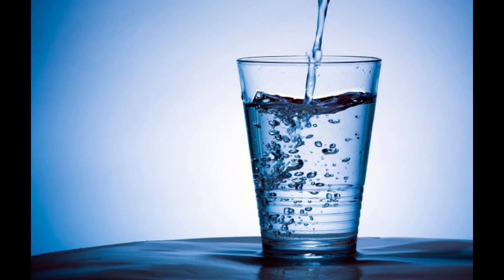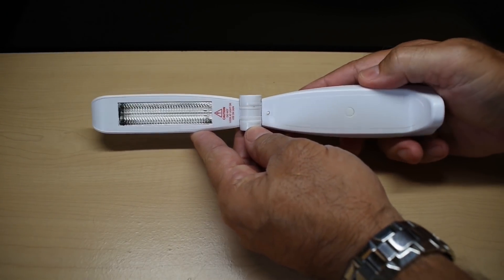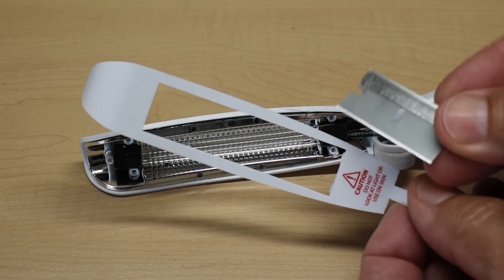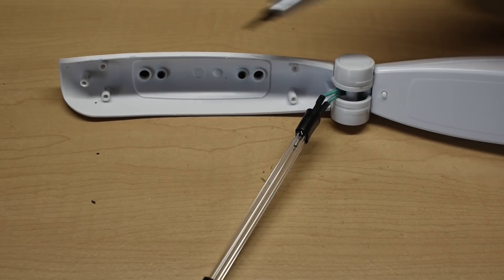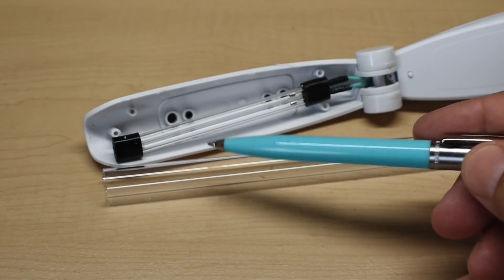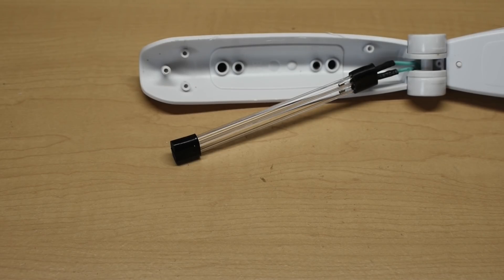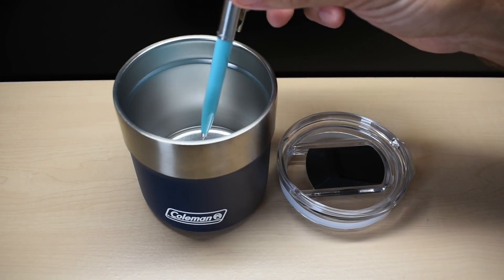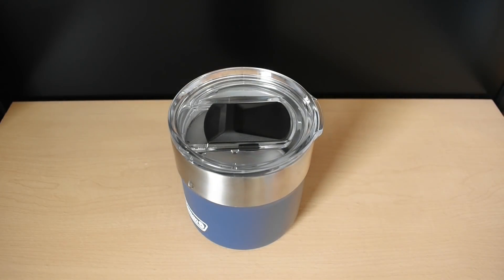DIY Dollar Store UVC Water Disinfection Wand!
Learn how to make a highly effective and compact survival UVC water disinfection unit by converting a dollar store UVC wand in this highly detailed step by step video. Kill microbes such as bacteria, parasites, algae, and viruses in drinking water obtained from rivers, streams, lakes, and ponds while out camping, hiking, and much more. DIY (homemade) survival water disinfection to make your drinking water safe. Enjoy the video, and be sure to share. Thanks guys!

Banana test to see if UVC is given off by Dollar Tree's UVC wand(15-20 min exposure @ 1/2")

12mm x 100mm Quartz Test Tube(Less Work)
(5) 12mm x 300mm Quartz Tubes(Modifies 15 wands)
Food Grade Silicone(Enough to make 20-25 units)